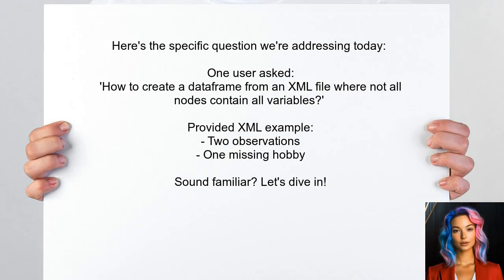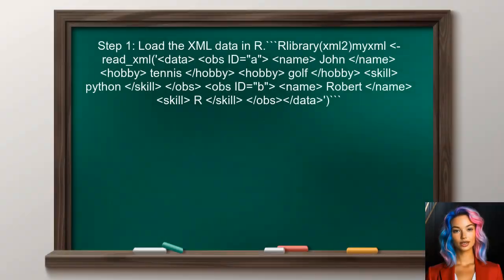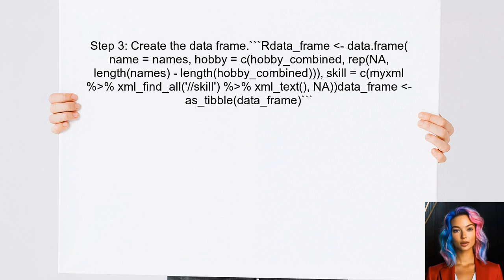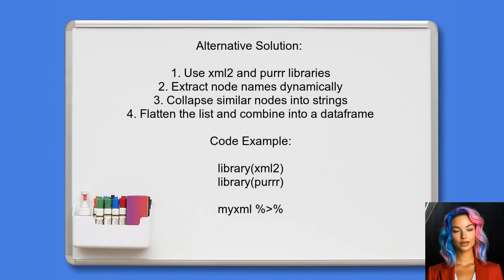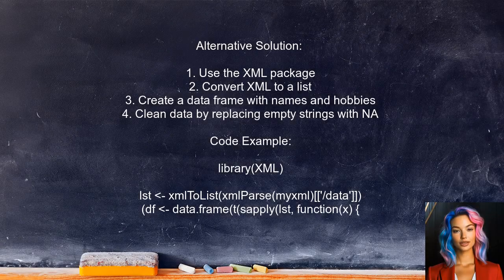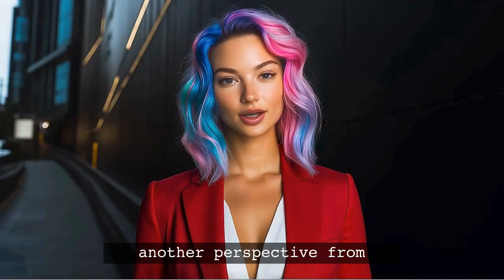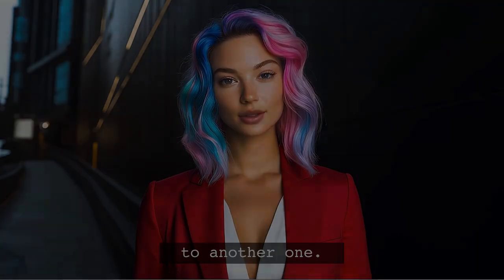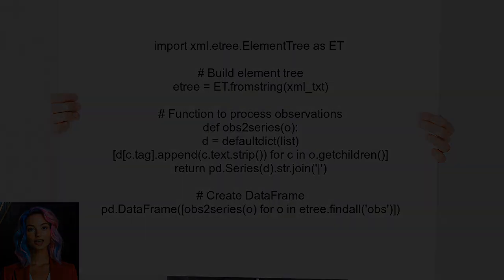How to Create a DataFrame from XML in Python/R with Missing Nodes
In this video, we will explore the process of creating a DataFrame from XML data using Python and R, specifically focusing on handling missing nodes. XML files can often contain incomplete data, which can pose challenges when converting to a structured format like a DataFrame. Join us as we walk through practical examples and techniques to effectively manage these missing elements, ensuring your data analysis remains robust and accurate.

Today's Topic: How to Create a DataFrame from XML in Python/R with Missing Nodes

Related to